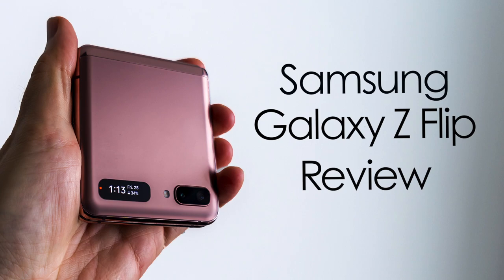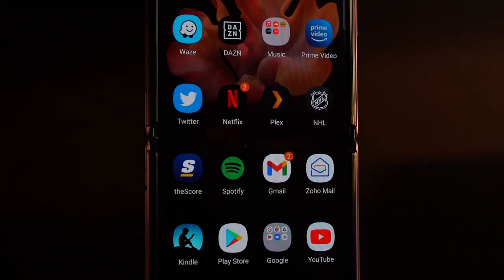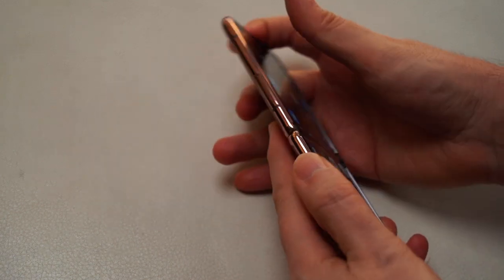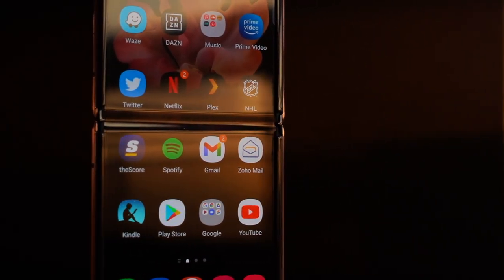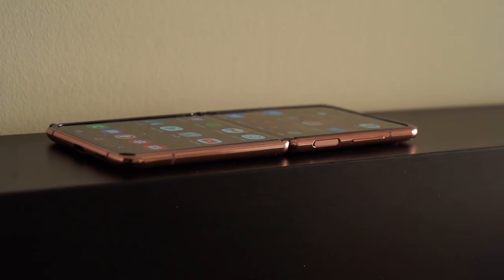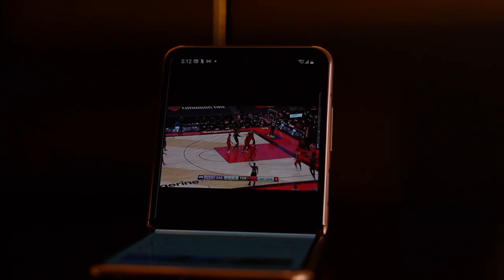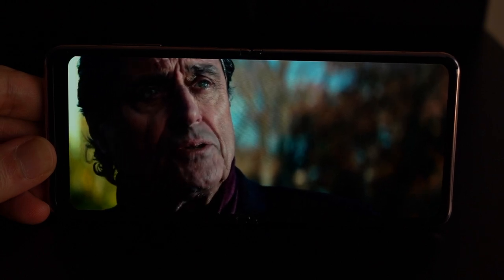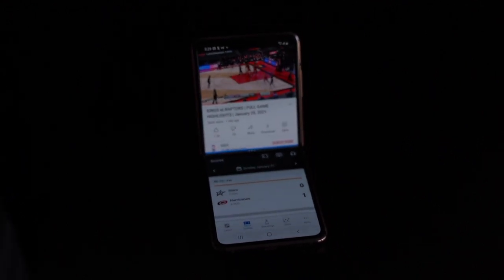Samsung Galaxy Z Flip Review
Folding phones were once the norm as flip phones, and Samsung is hoping to bring back the iconic form factor, starting with the Galaxy Z Flip.

0:46 Samsung Galaxy Z Flip Design
4:45 Flex Mode and Split Screen
6:01 Samsung Galaxy Z Flip Camera
7:18 Samsung Galaxy Z Flip Battery Life
8:15 Final Thoughts